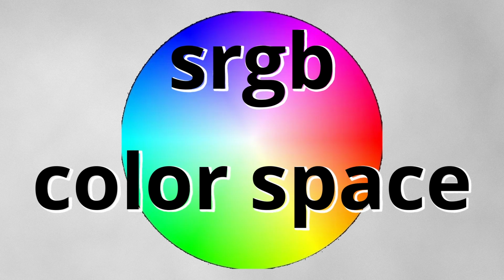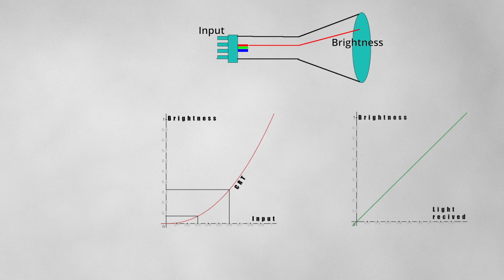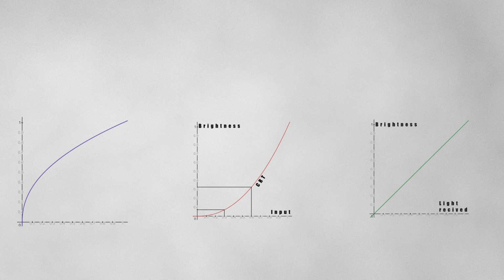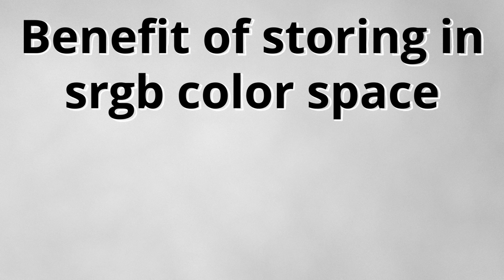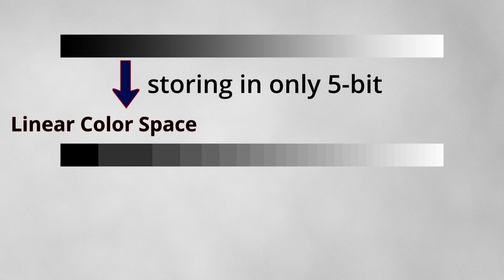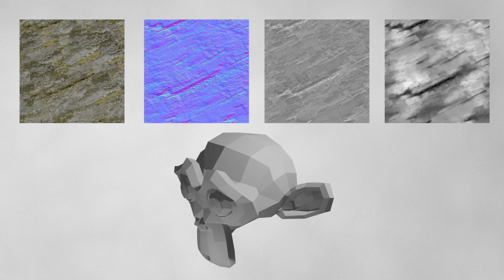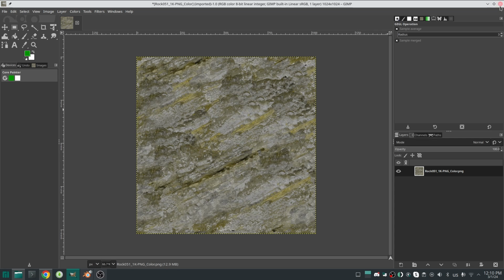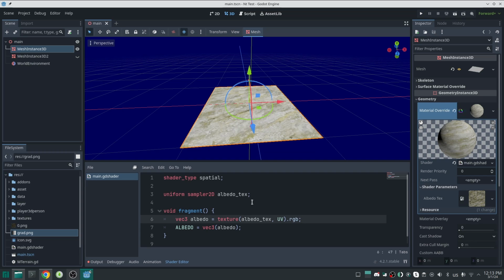sRGB color space & Linear color space concept in computer graphic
This was about sRGB color space and linear color space! down here I will put more useful resources, which you can read them!

Also I add one more thing here, Many game setting contain a setting for changing gamma, that is another gamma which apply on top of all this!
If you want to add this functionality in your Godot game you can change the value of gamma in Environment node! also you can let player change that by adding some code

Video Chapters:
intro - 00:00
History & Concept behind this - 00:19
Math formula - 02:20
today LCD - 02:40
Benefit of storing in sRGB - 03:14
sRGB in computer graphic - 05:26
convert sRGB to linear - 06:45